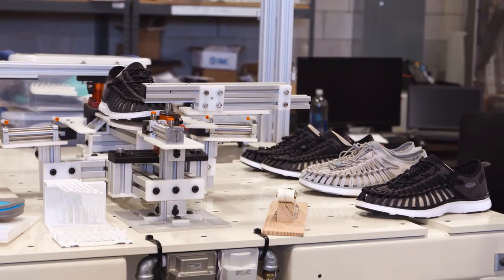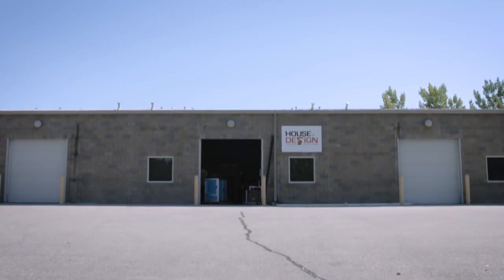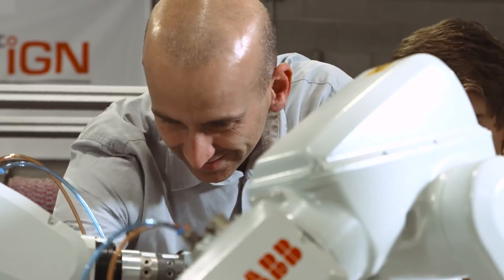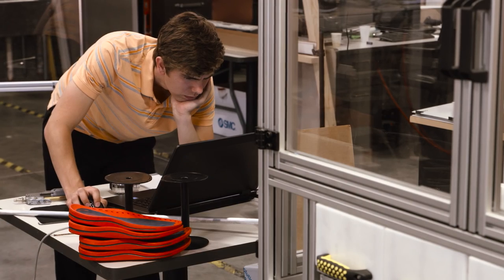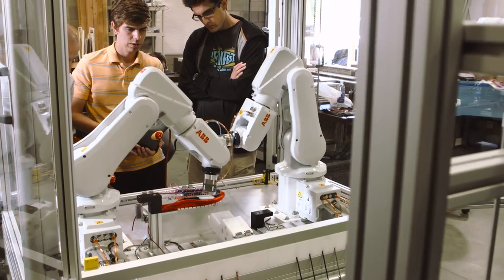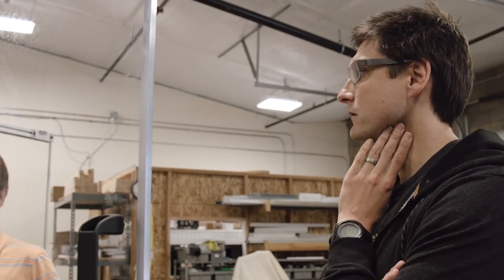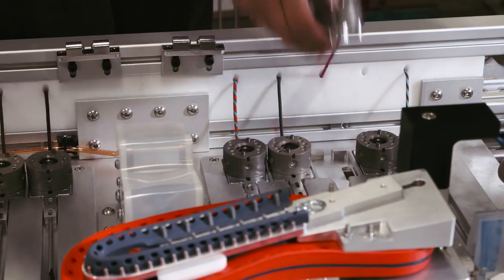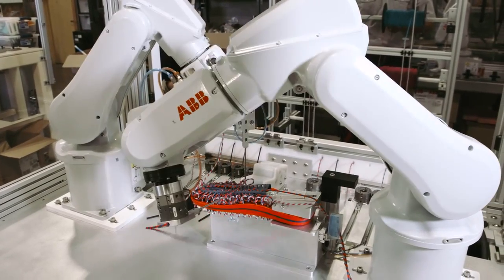KEEN shoes UneekBot ABB IRB 120 Robot Shoemaker at House of Design Robotics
KEEN shoes UneekBot robot shoemaker utilizing two ABB IRB 120 ABB Robots at House of Design Robotics